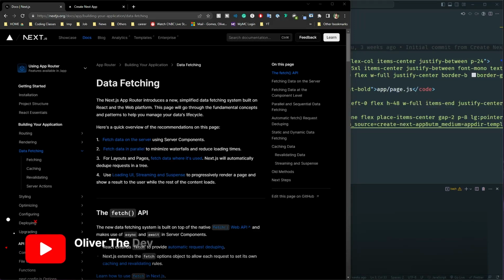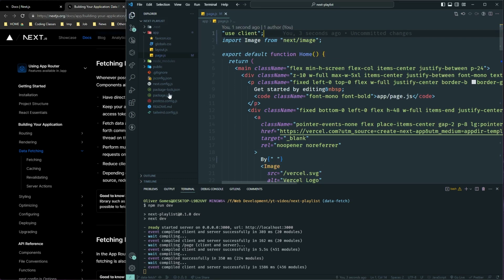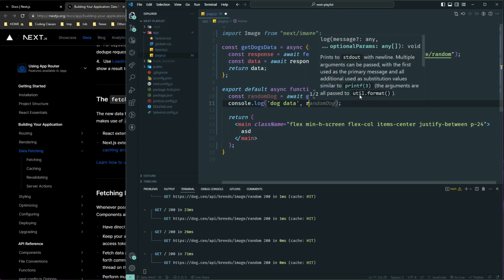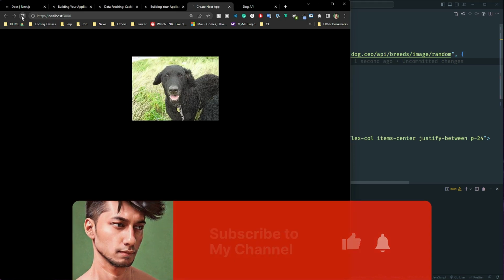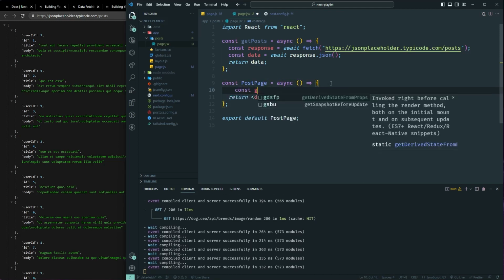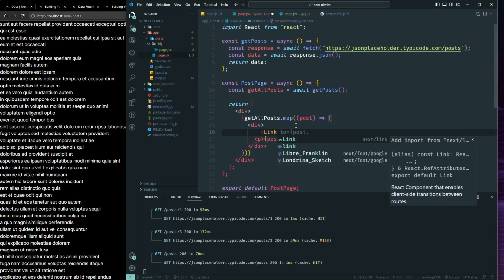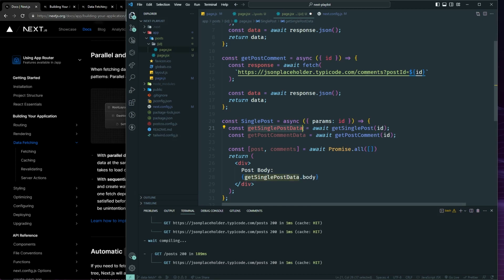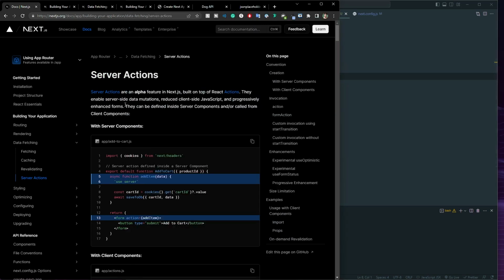2023 NextJS for Beginners 13.4+ | Data Fetching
In this NextJS for Beginners Playlist series, We will go over all the basics of NextJS in full-depth making sure we understand every points in more details.

NextJS used by some of the world's largest companies, Next.js enables you to create full-stack Web applications by extending the latest React features, and integrating powerful Rust-based JavaScript tooling for the fastest builds.

In this series, You'll learn In-Depth:
- SSR vs CSR vs ISR
- Server Components
- Routes and Layouts
- Data Fetching
- Streaming and Suspense
- SEO

Timestamps:
00:00 Introduction
01:10 Overview of Data Fetching in NextJS
02:59 Benefits of Fetching Data on Server
06:32 fetch( ) API
18:31 fetch all Posts
21:39 Fetching with Dynamic Route (Single Post)
28:00 Fetch Data in Parallel with Post's Comments
32:30 Optimize with Loading State
36:12 Outro